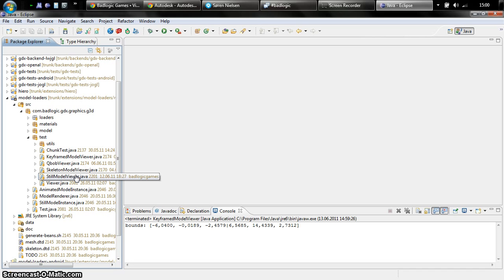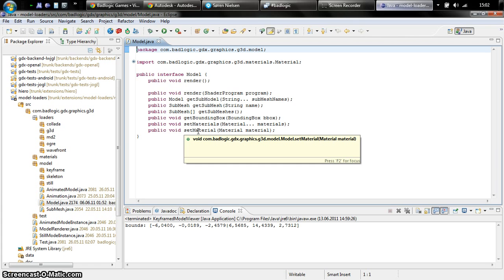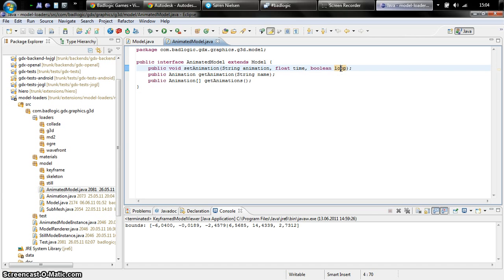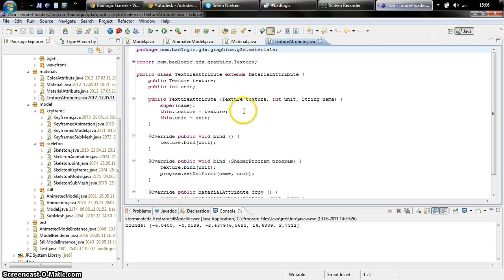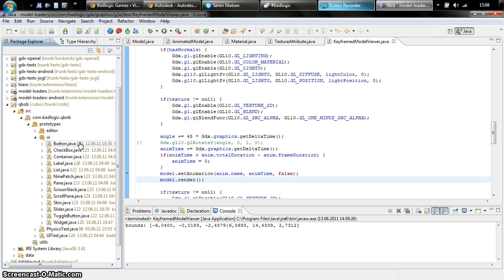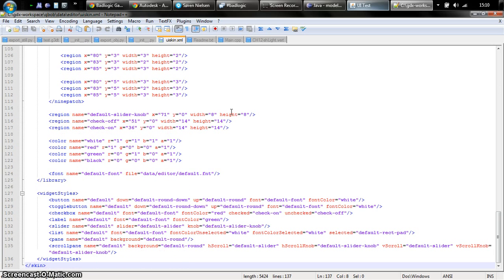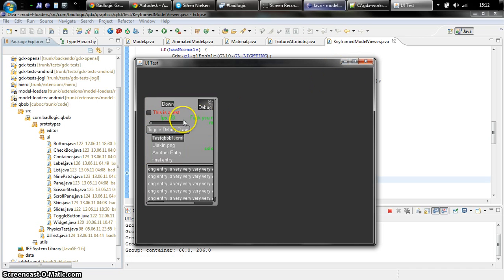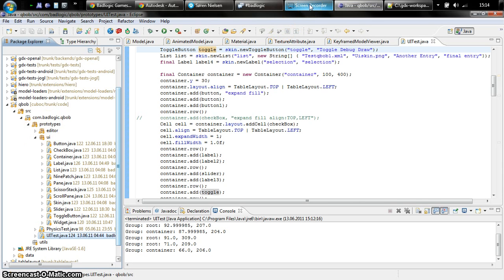New Libgdx Features - 3D API, Loaders, Exporters, UI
A round up of what i've been up to while i was away.